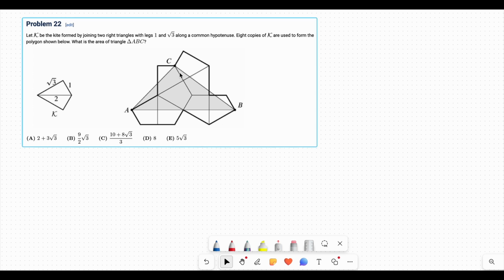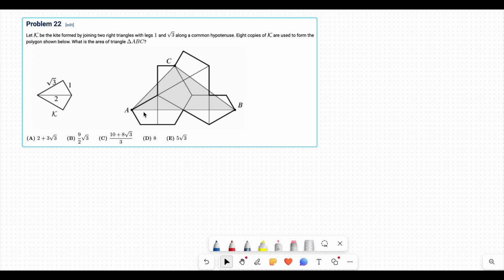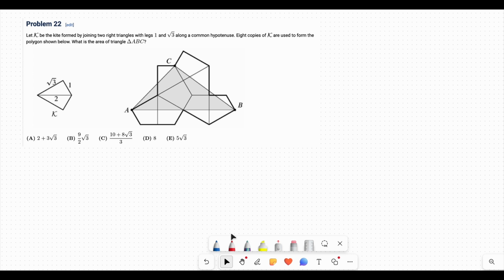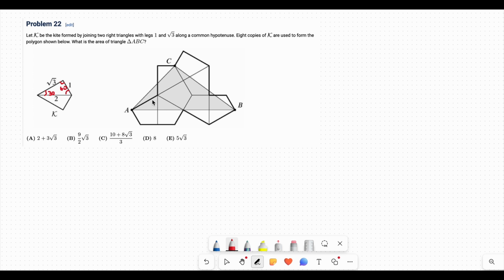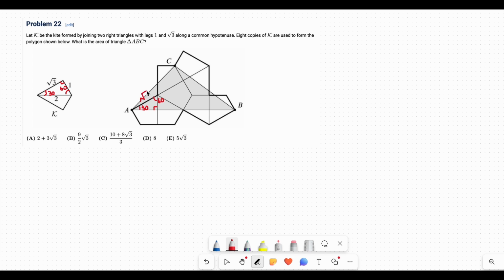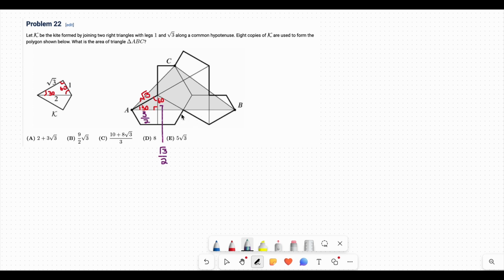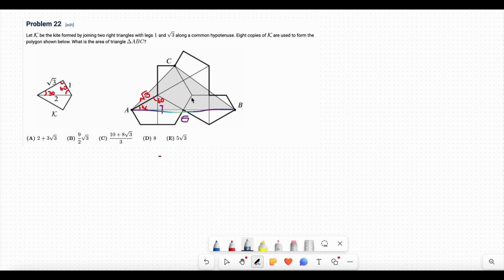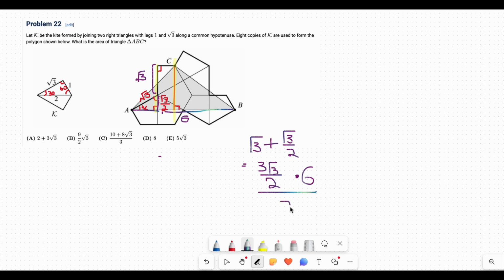2024 AMC 10A #22 (Basic Triangle Area Formula)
How to use base x height / 2 to solve question 22 on the 2024 amc 10a